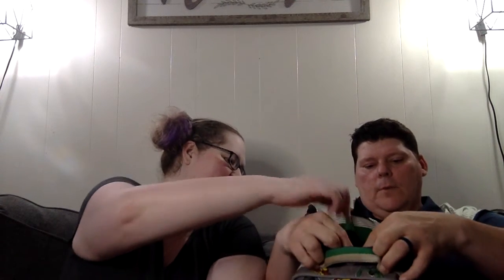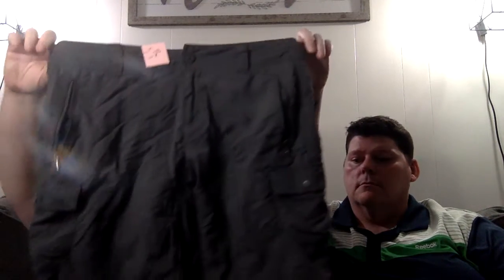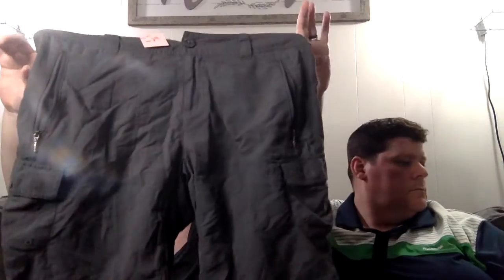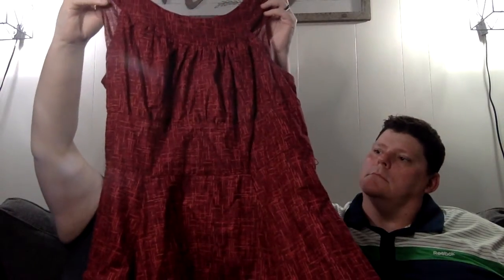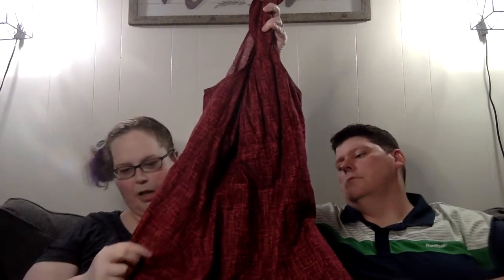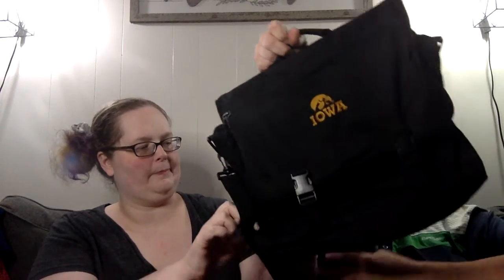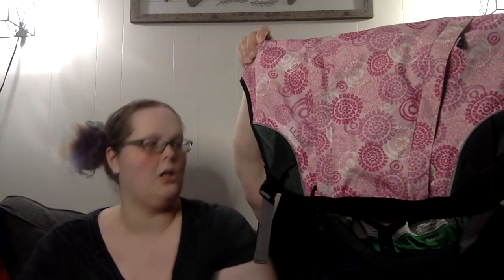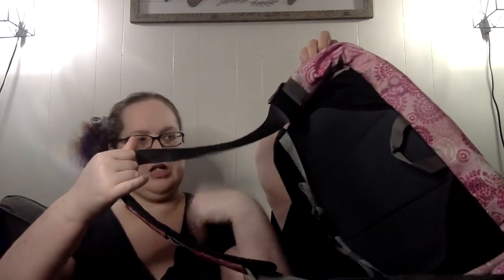Two Thrift Hauls in One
My husband and I split up and went to two different thrift stores in one shopping center  and wanted to share our haul with you.

New to Poshmark? Join today and get $10 towards your first purchase

New to ThredUp? Join today and get $10 towards your first purchase